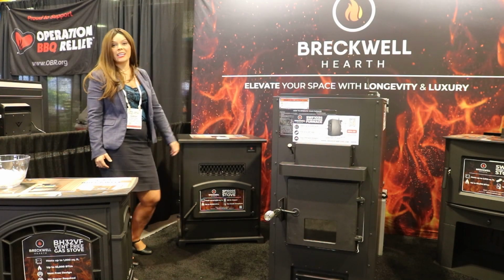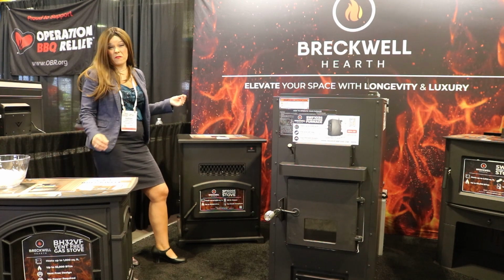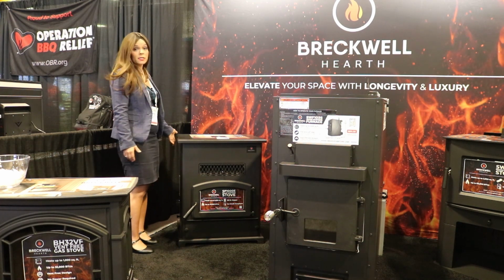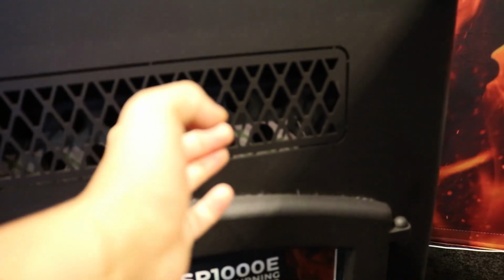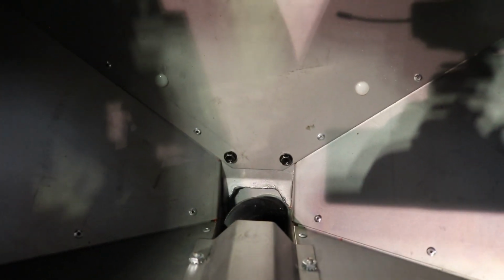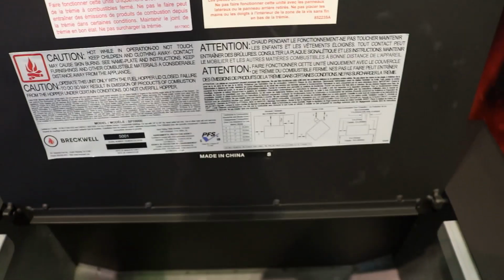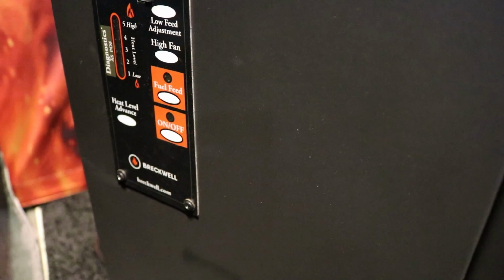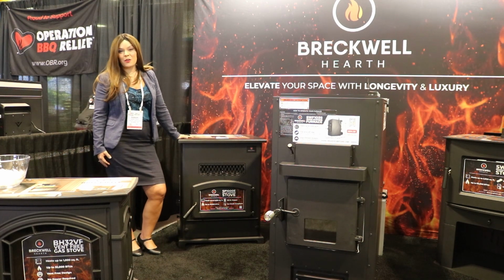Breckwell SP1000E Pellet Stove Overview - HPBA 2024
Sarah from Obadiah's Woodstoves gives an overview of the Breckwell SP1000E pellet stove during the HPBA 2024 expo.

Give us a call at:
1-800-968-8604 (Monday - Friday, 9:00 AM - 5:00 PM MST)